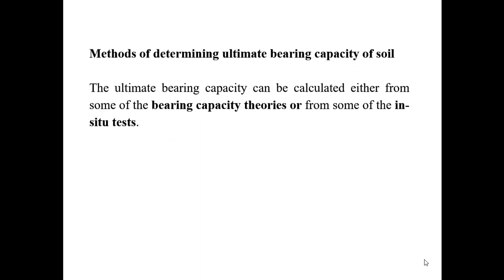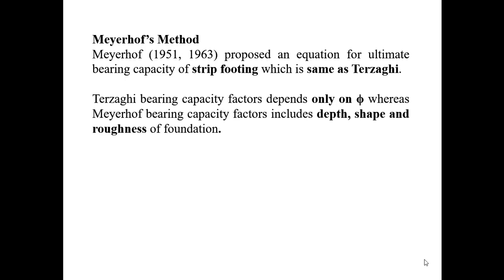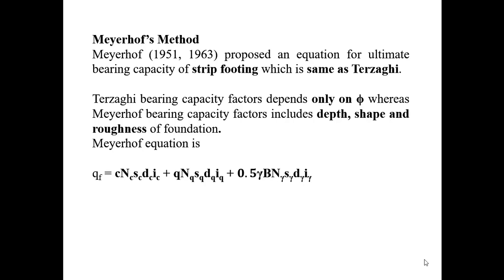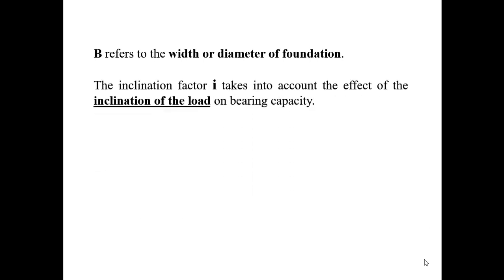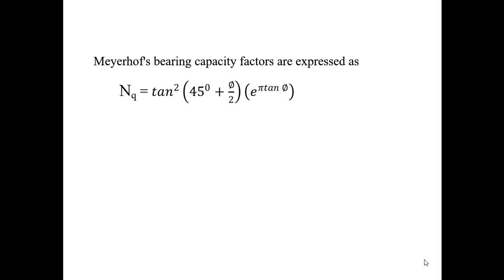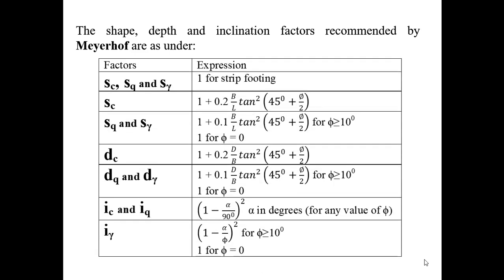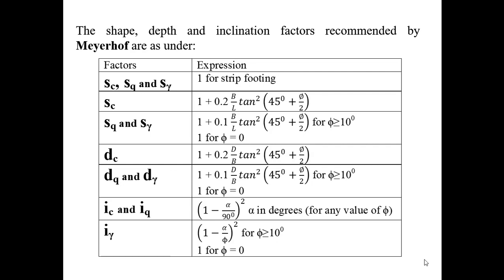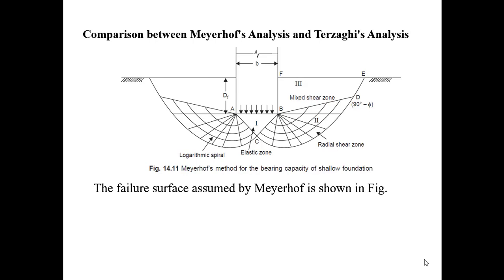Meyerhof's Theory | Foundation Design | Civil Engineering | AKTU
- Meyerhof's theory
- Comparison between Meyerhof's Analysis and Terzaghi's Analysis